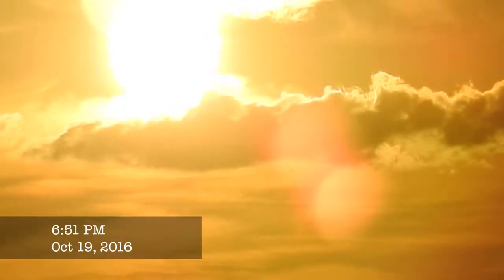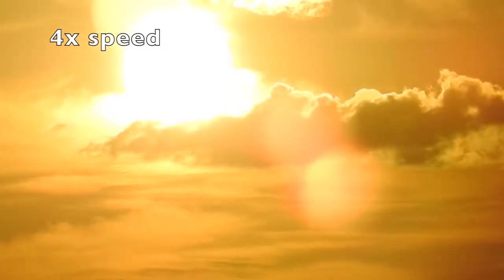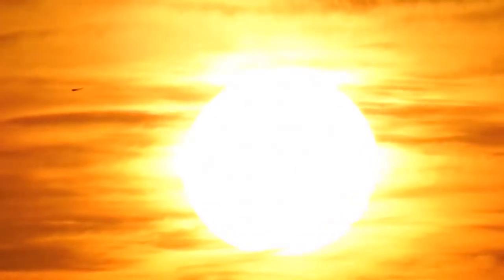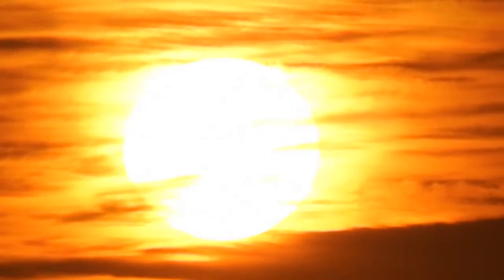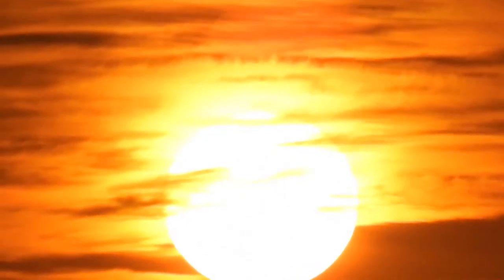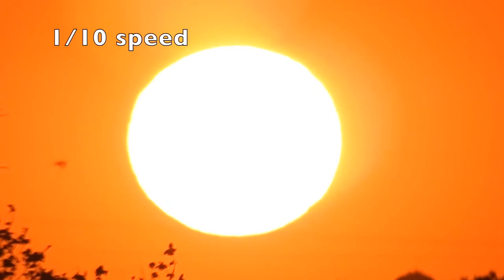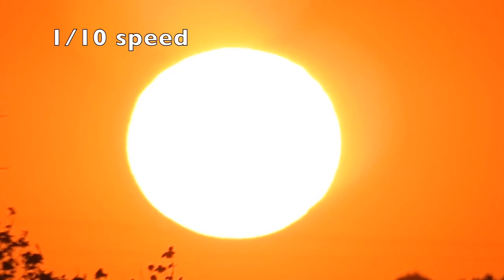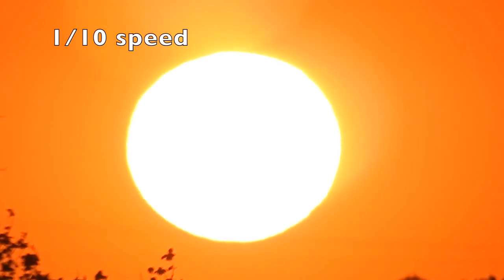Absurdly Obvious clouds Behind The Sun Definitive Proof Series - Part 3.42